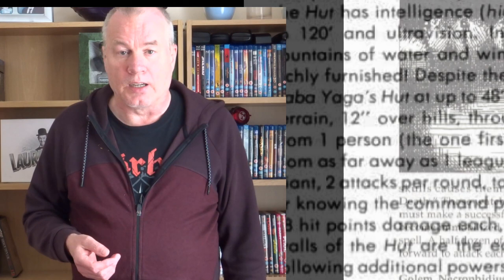Advanced Dungeons and Dragons The Dancing Hut of Baba Yaga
A look at the 1995 module written by Lisa Smedman. Imagine climbing inside your own stomach? Oh what fun you'll have!
To help me in keeping this channel going could you please clink on this link to one of my books? This is available for the kindle and is but one of several I've written. Enjoy and thanks!